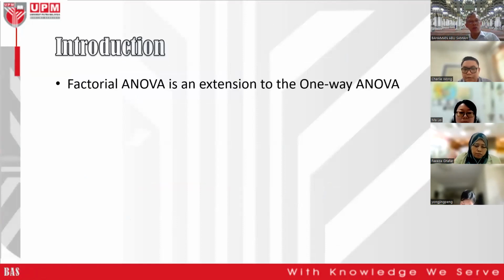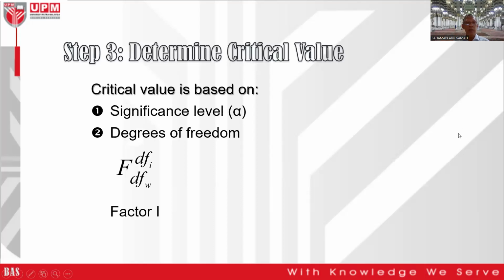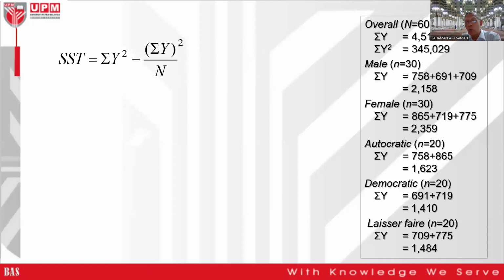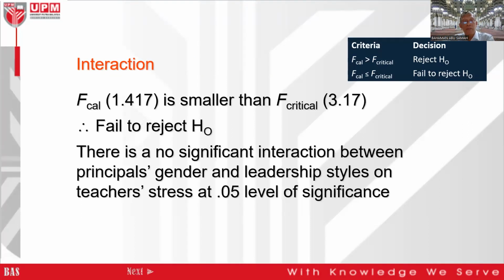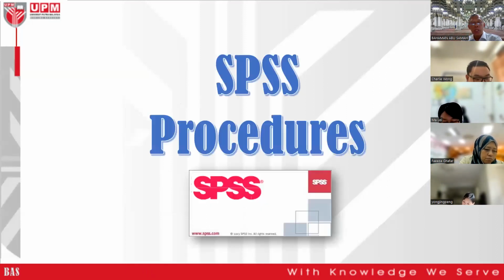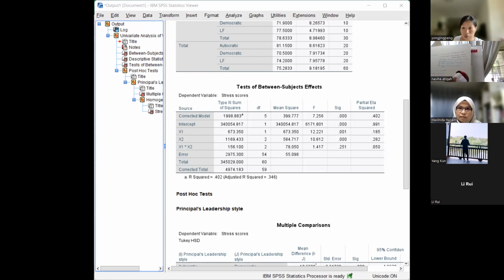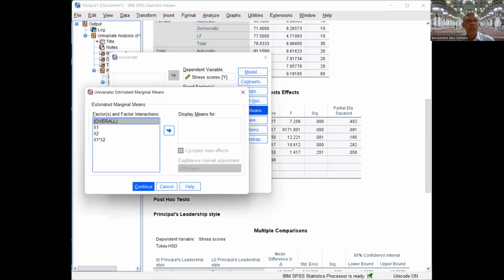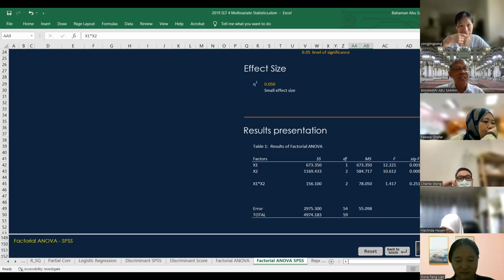220609 6953 c11 Factorial ANOVA